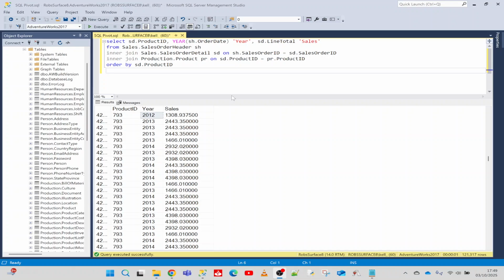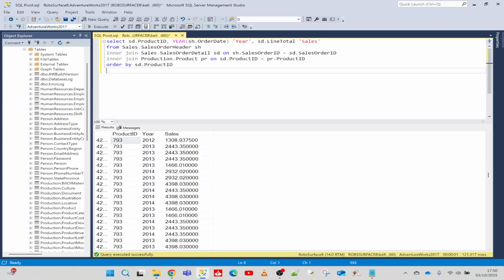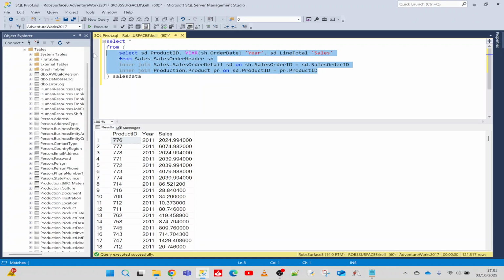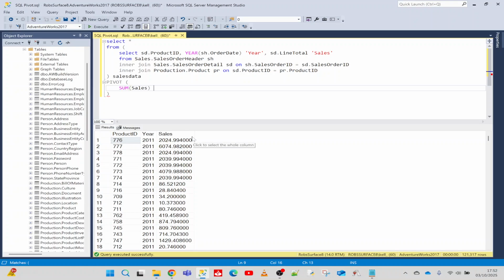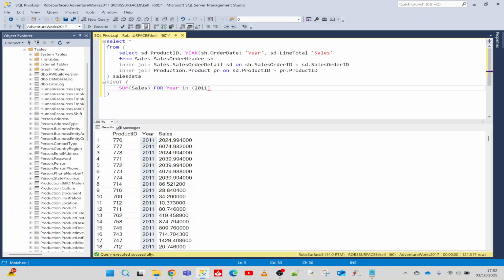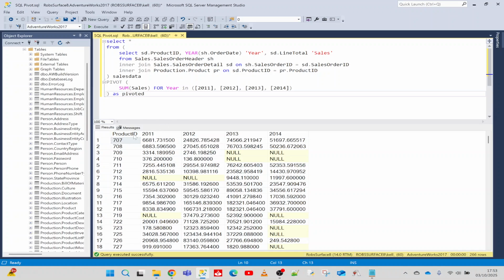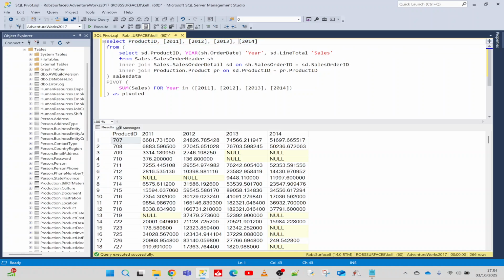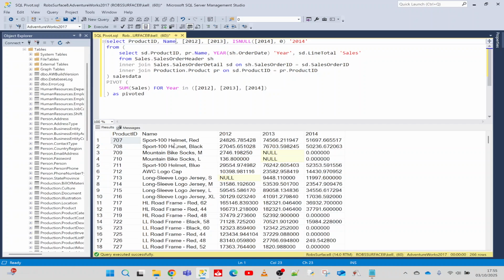SQL PIVOT - How do I write a SQL Pivot solution?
This is a SQL tutorial video on the PIVOT keyword.
PIVOT can be used to take rows of data and return it in columns.
It is incredibly useful but can be a little complex to write. This tutorial makes it easy.